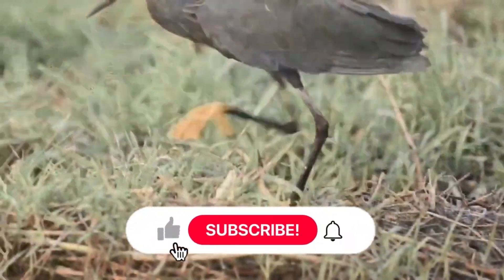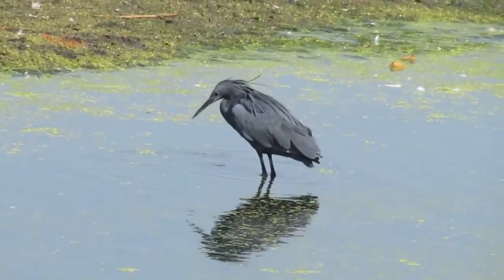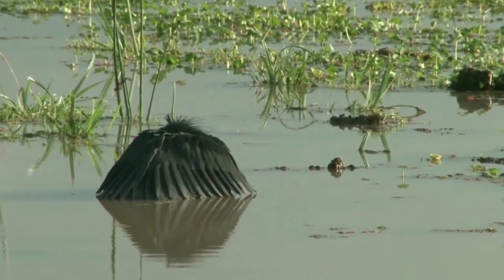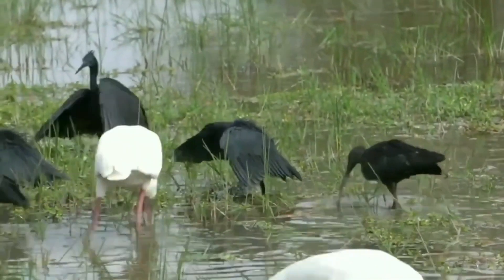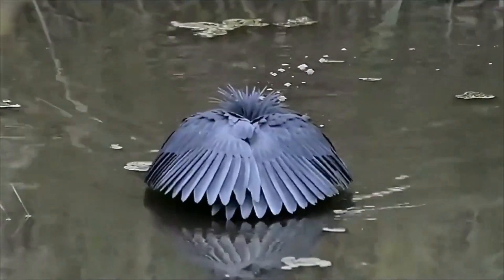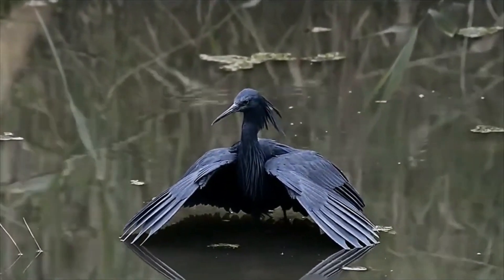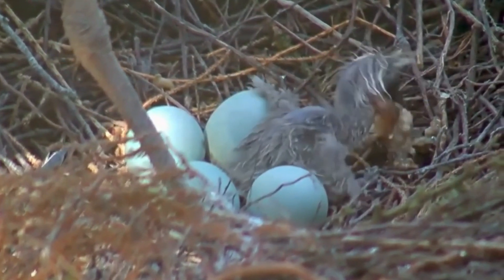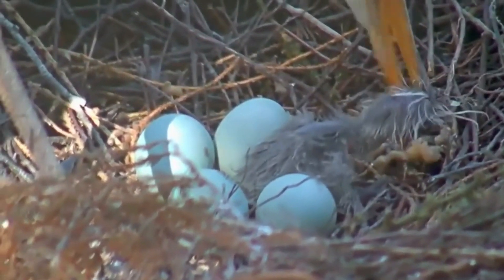Black Heron: Meet the African bird that makes an umbrella out of its wings for fishing.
Nature is full of amazing surprises and abilities, and videos often "go viral" by showing off the animals' incredible abilities. This is the case of the Black Heron. This bird, which lives in much of sub-Saharan Africa and Madagascar, has a peculiar ability to fish: it uses its wings to form a kind of umbrella, and hooks fish under this improvised 'hut'. It is a skilled hunter, and its technique of using its wings to shade the water is a remarkable adaptation for capturing prey. According to some ornithologists, there are different hypotheses to explain how the covering produced by the heron's wings can help in catching fish. The most widespread is that fish are attracted to the shade because they believe it is a protected place. Another theory holds that the shadow can help the heron see its prey better or even camouflage the heron's shape for the fish. Although the technique of creating shadow with the wings is not unique to the black heron, it is a skill few birds possess. In addition, the black heron is a bird that measures between 55 and 65 cm in length and weighs between 280 and 710 grams, with a wingspan of between 86 and 104 centimeters. Its wings have a small white spot that is particularly visible when the bird is in flight. The legs are grayish and dark, the toes greenish-yellow, very similar to the feet of the Little Egret. The black heron makes its nest in bushes and trees up to 20 meters high, the nest is made of sticks and both sexes contribute to its construction, although most of the material is brought by the male and can vary from 30 centimeters to a meter. The incubation period is 26 to 28 days, the female lays from two to six blue-green eggs, which are incubated by the couple